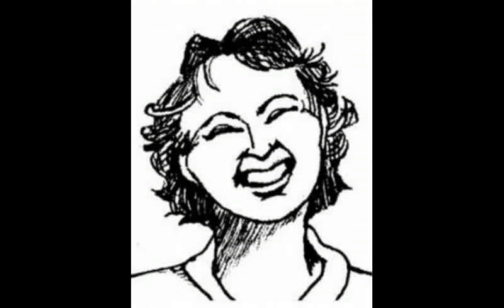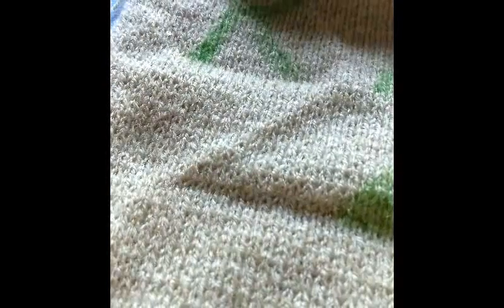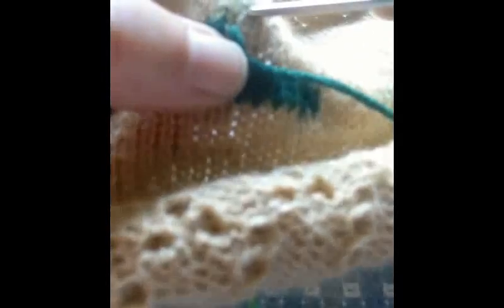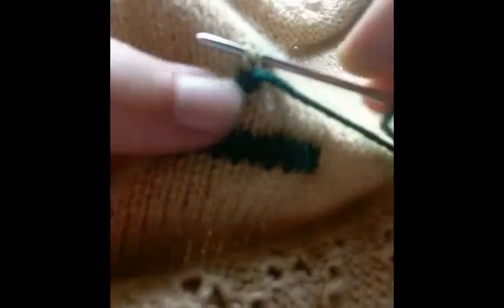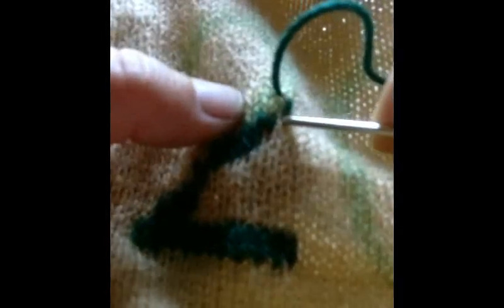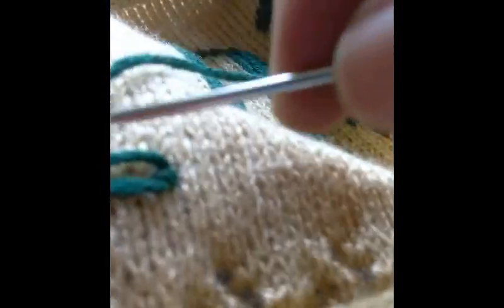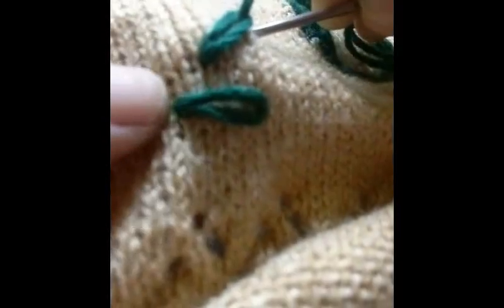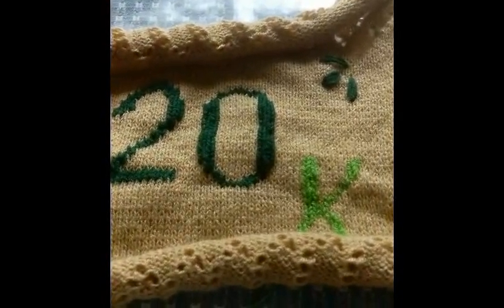duplicate stitching and lazy daisy on knits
Duplicate stitching can be used to make a design that looks knitted in. Sometimes, it's the most efficient and attractive way to get an elaborate design onto a piece of knitting. This video shows how to draw your own design, then duplicate stitch it and add some lazy daisy stitches for accent.